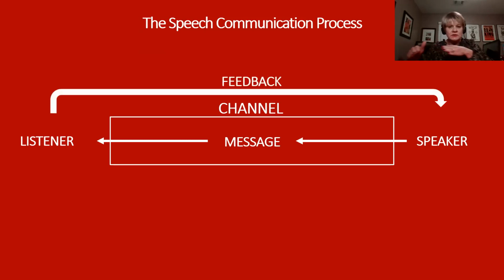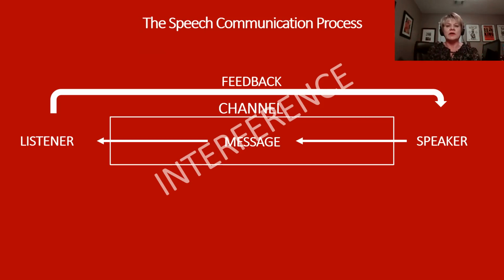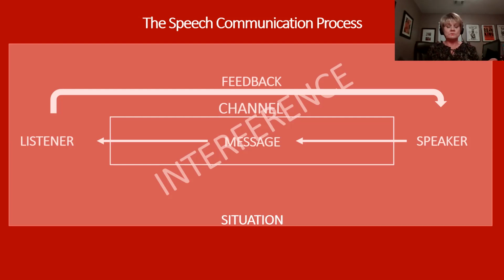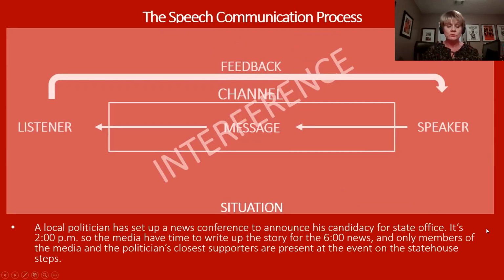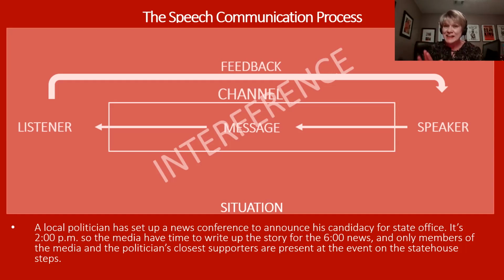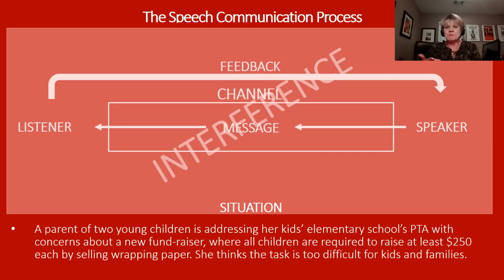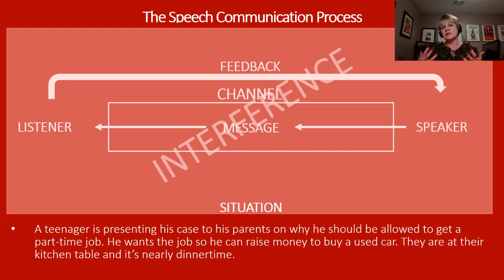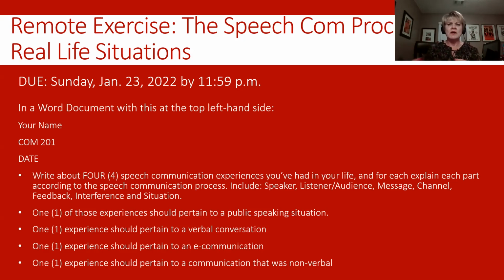COM 201 - Friday Video 1st Week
This video is the Friday session for the COM 201 - Public Speaking class at Georgia Military College, Fairburn Campus. It is ONLY for students of this class and not intended for public use.